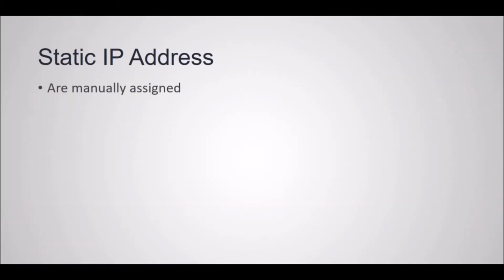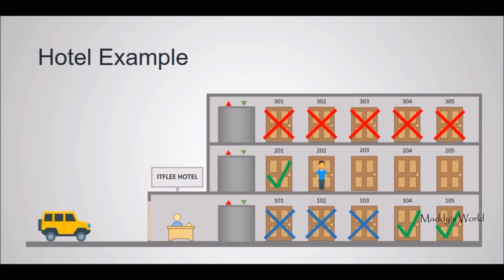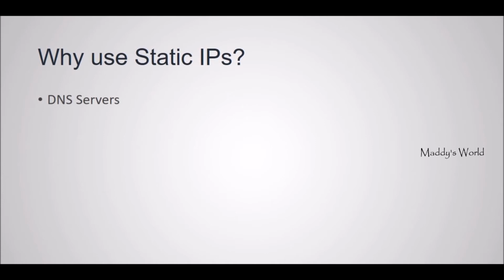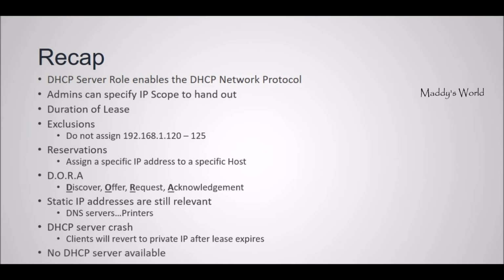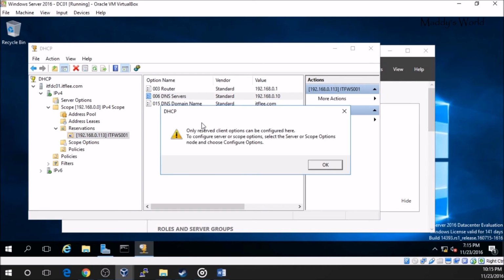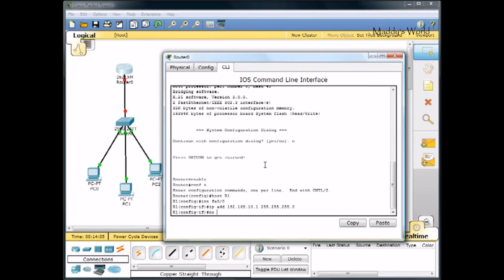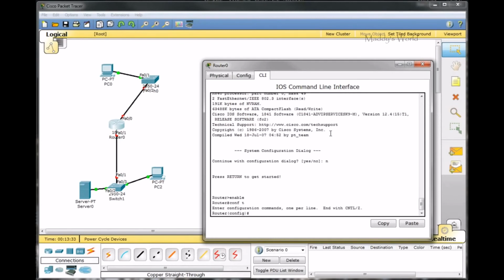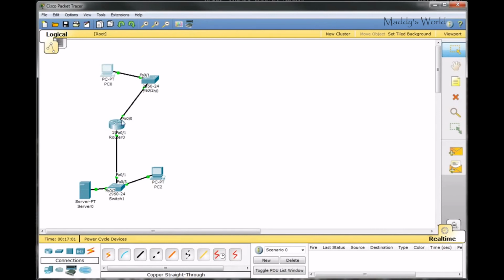Networking : DHCP (Dynamic Host Configuration Protocol)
DHCP (Dynamic Host Configuration Protocol) is a network management protocol used to dynamically assign an Internet Protocol (IP) address to any device, or node, on a network so they can communicate using IP. DHCP automates and centrally manages these configurations rather than requiring network administrators to manually assign IP addresses to all network devices. DHCP can be implemented on small local networks as well as large enterprise networks.